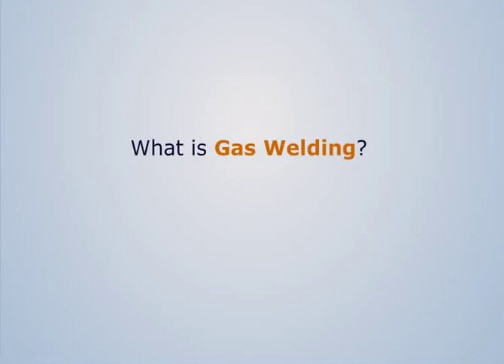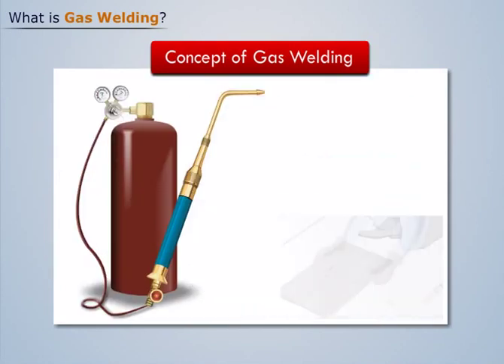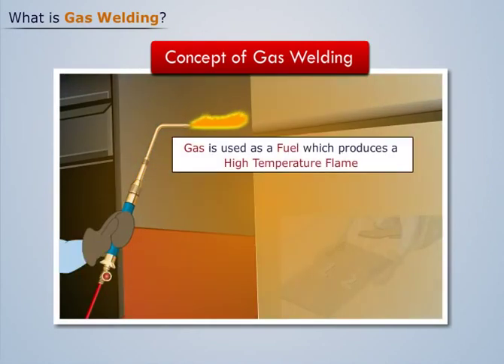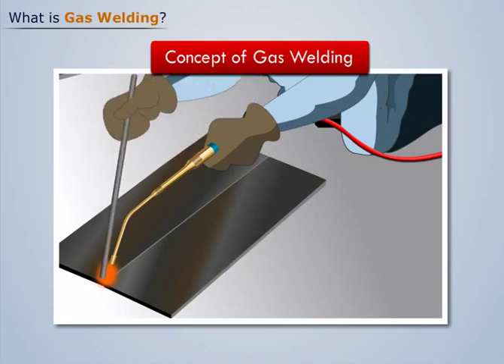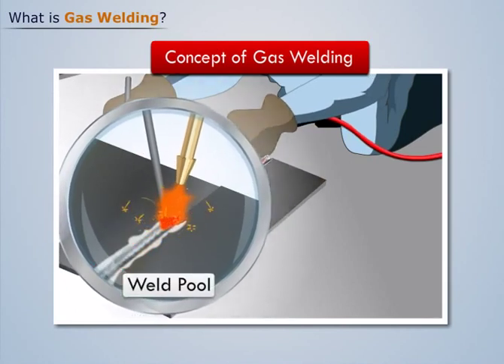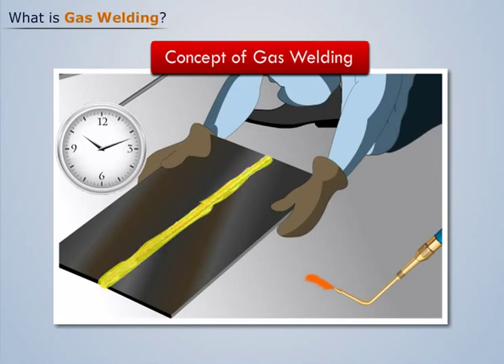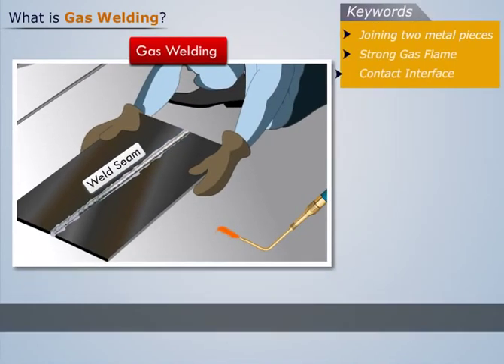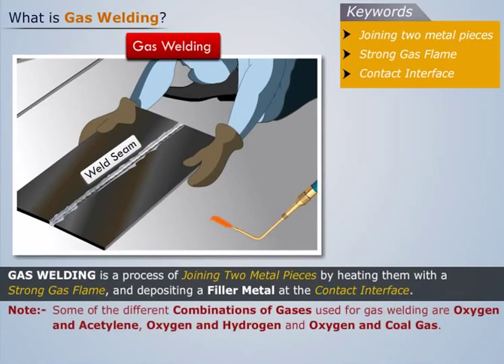Gas Welding | Manufacturing Processes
Gas Welding is a process of Joining Two Metal pieces by heating them with a Strong Gas Flame, and depositing a Filler Metal at the Contact Interface.